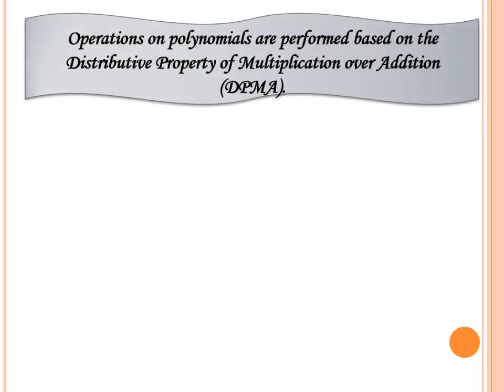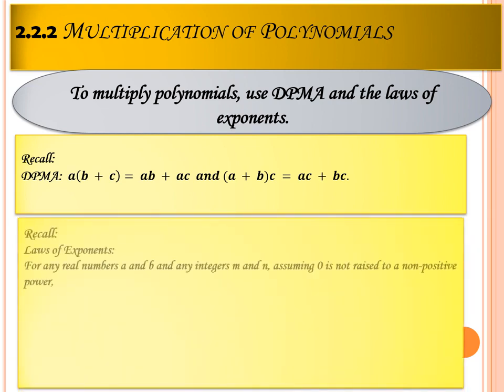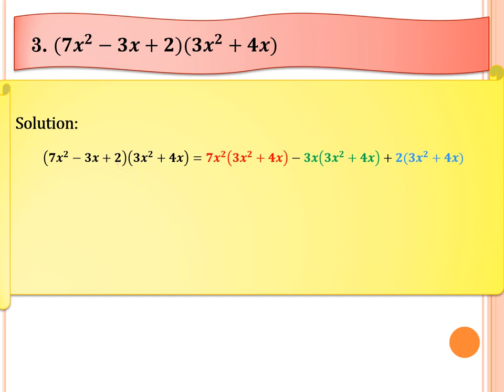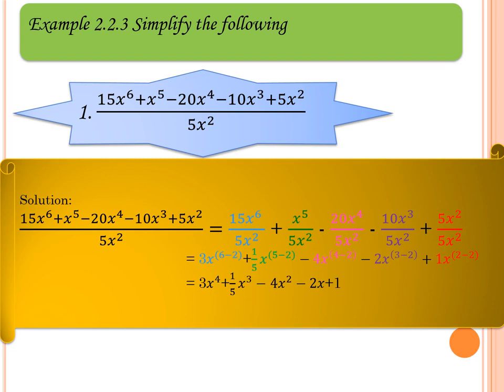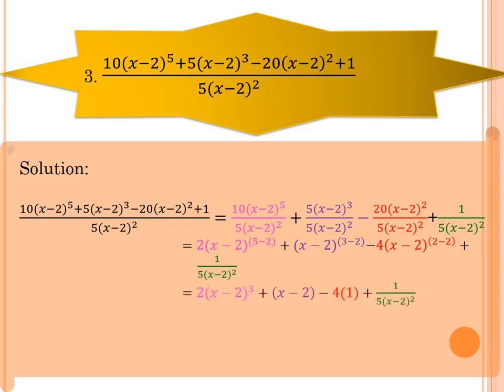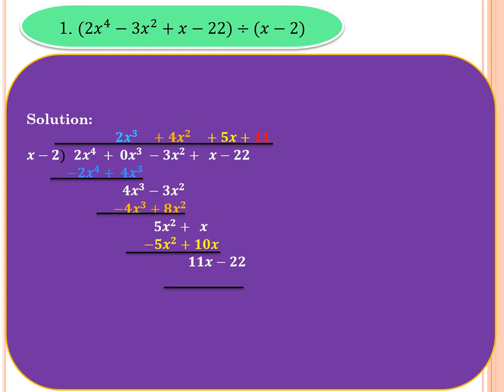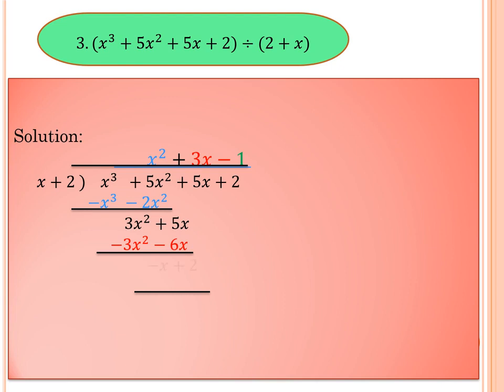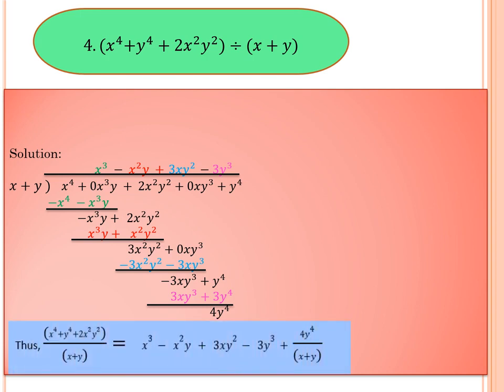CBP VIDEO LECTURE 5 - Operations on Polynomials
This video is part of a lecture series for the 2020 College Bound Program - Mathematics of the Mindanao State University - Main Campus, Marawi City, Philippines. The lecturer is Ms. Erneta A. Intod, Faculty Member of the Mathematics Department, Mindanao State University - Main Campus, Marawi City.